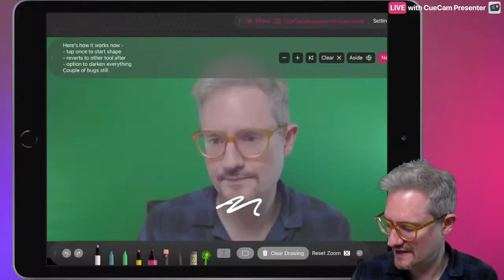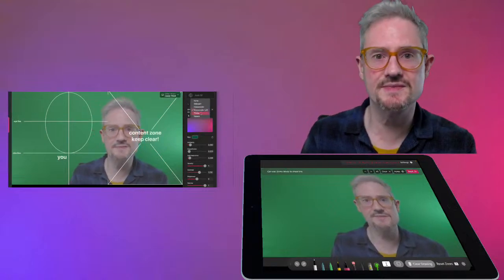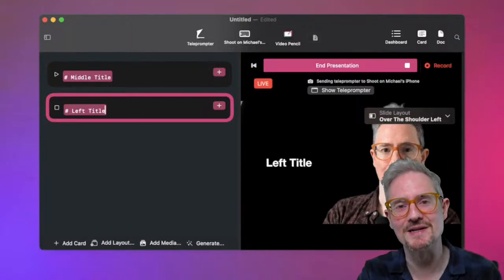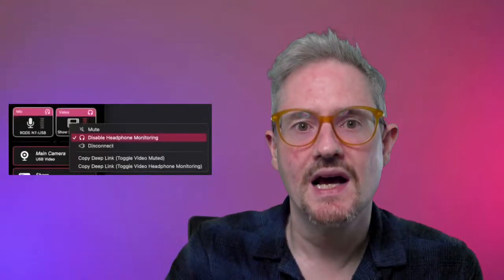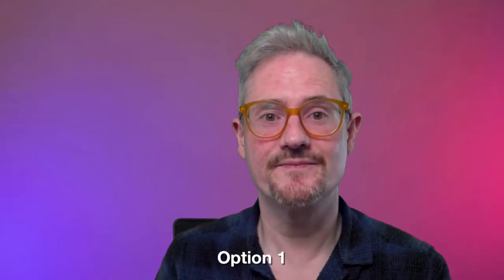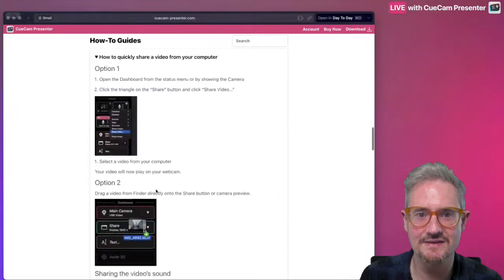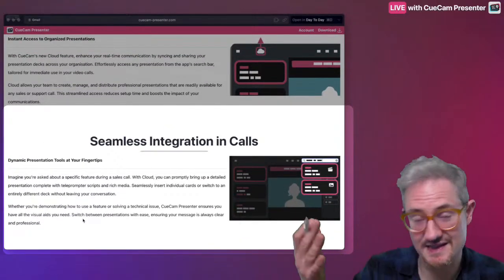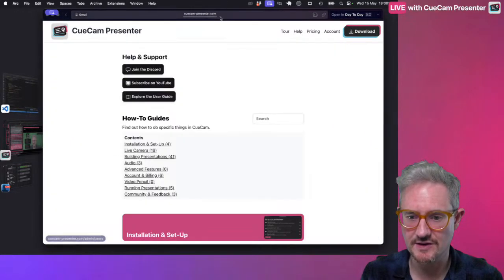[LIVE] Things you didn’t know // CueCam Cloud? - Squares TV App Lab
I have been working away at the full user guide for CueCam and I’m about 45% through. I have 81 [guides] and only 36 of them are filled in.
This means that there are lots of things you’re guaranteed not to know about.
Today I’ll take you through a few.

CUECAM CLOUD?
Let’s talk “Cloud”.
I’ve started working on a cloud sharing feature for CueCam documents.
I’ll tell you where I’m up to but today is a great chance for you to influence how I do this.